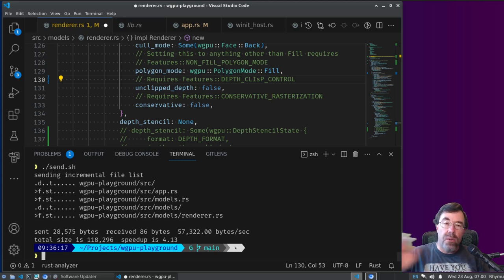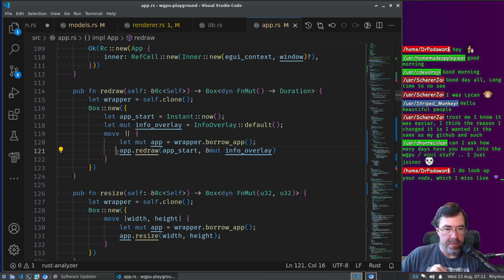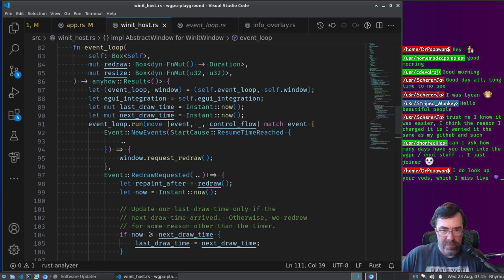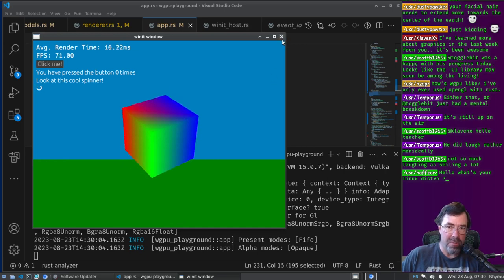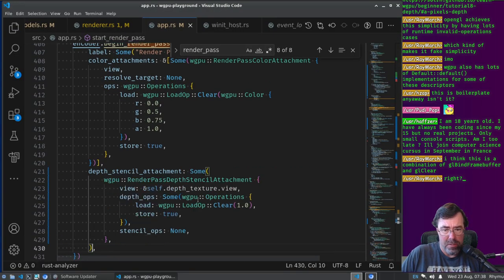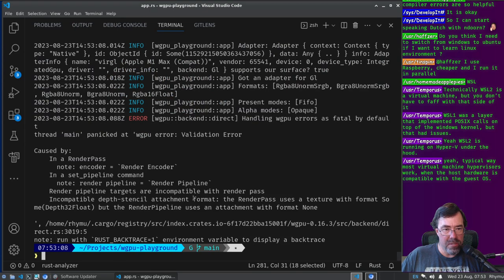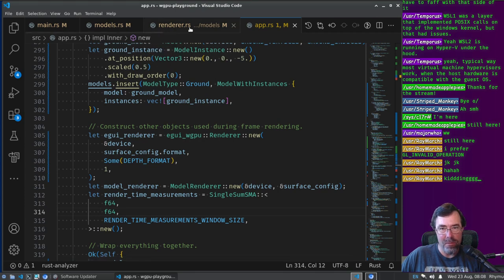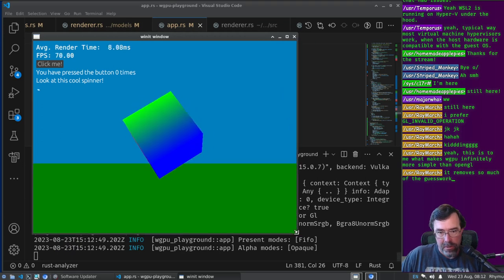Learning wgpu, egui, and rapier (Day 8)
This is #8 in my series of live (Twitch) streams focused on learning wgpu, egui, and rapier.

These are Rust libraries focused on low-level graphics, user interface, and physics simulation.

In these streams I work on building up a program that explores various topics involving these libraries and how they integrate together.  I also focus on continuously refactoring my code to keep it readable and organized.